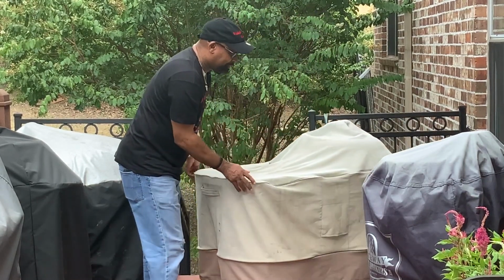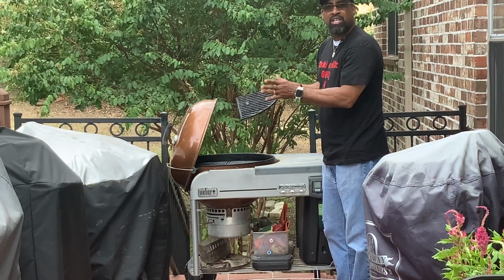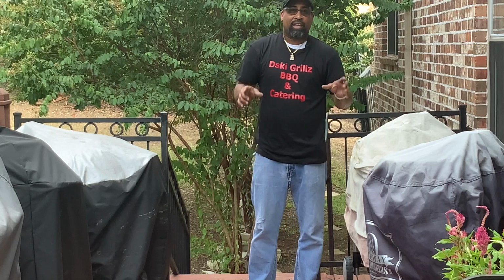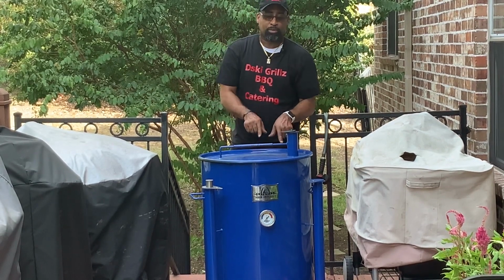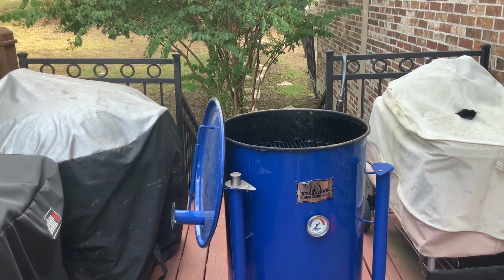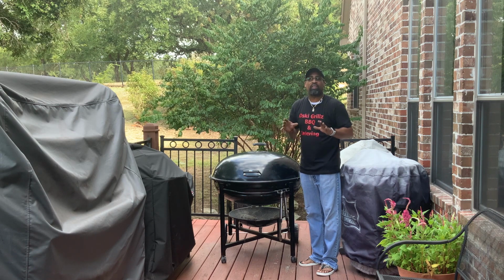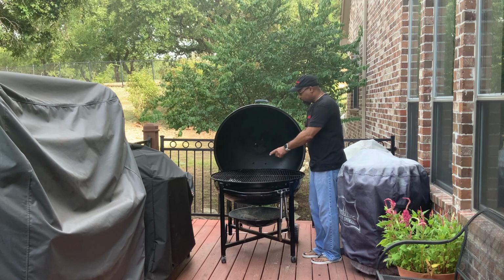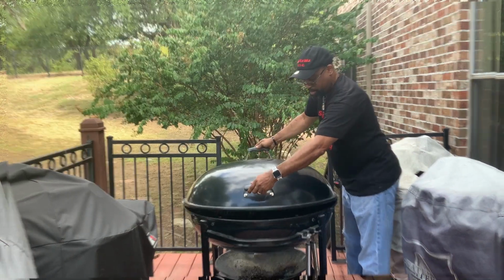An Up Close Look at Dski's "Grillz" This is where the magic happens!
This video is about An Up Close Look at Dski's "Grillz" This is where the magic happens!